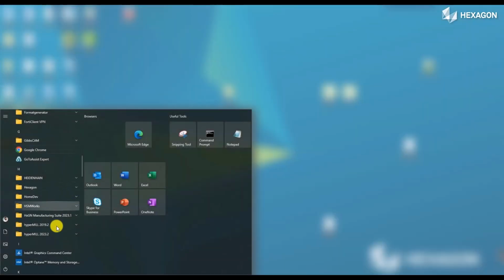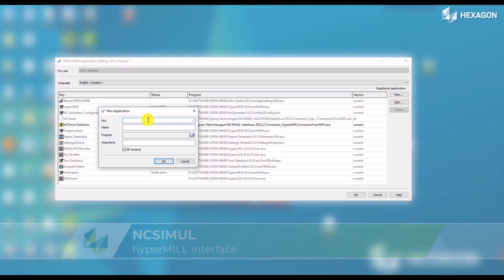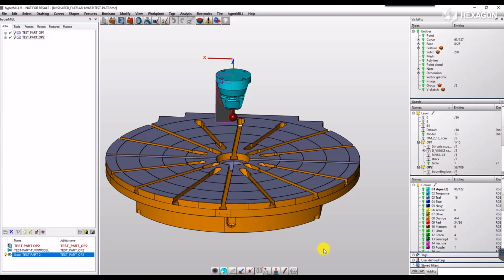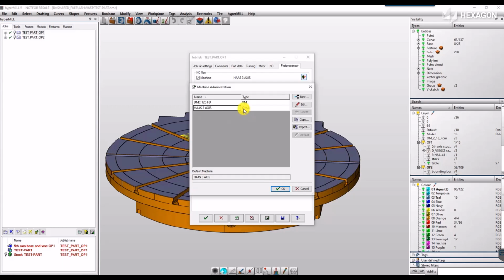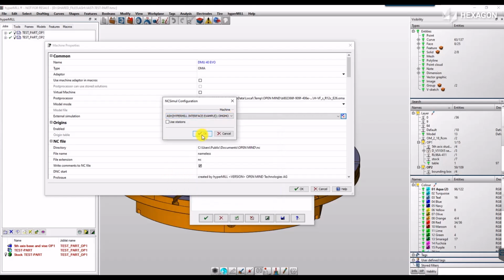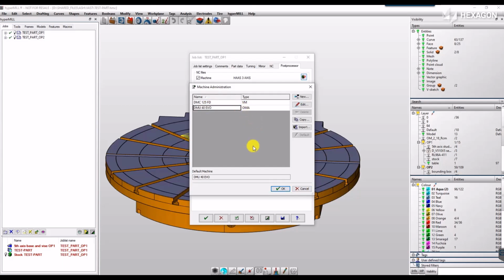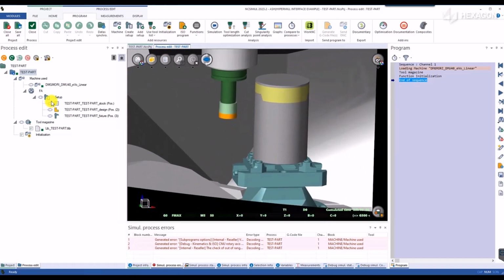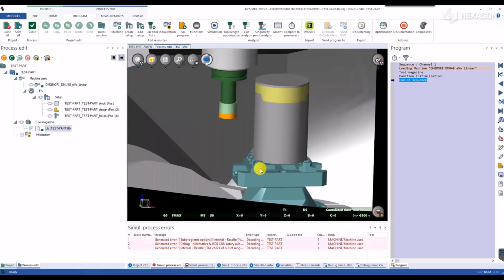CAD/CAM Interface | hyperMILL | NCSIMUL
Set up the hyperMILL to NCSIMUL interface to export all your parts, stocks, fixtures, and tools, to quickly begin certifying the posted G-code in NCSIMUL’s digital twin environment. Utilize all your hard work already performed in hyperMILL but remove the prove-out process at the real machine, instead visualizing exactly what will happen based on real machine parameters, macros, and subroutines, all in a safe digital environment.